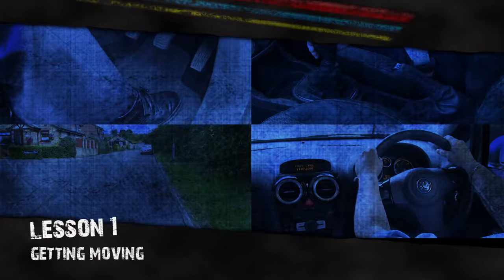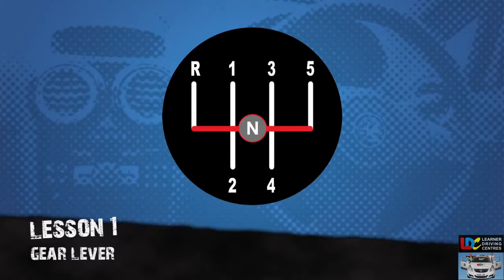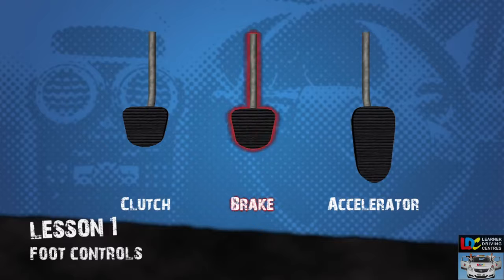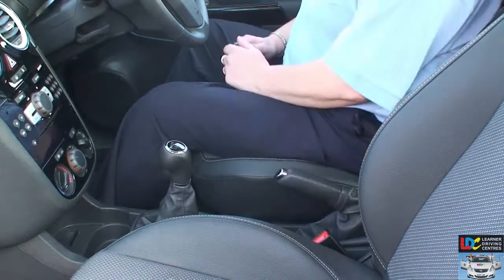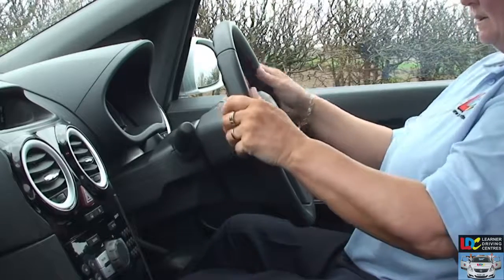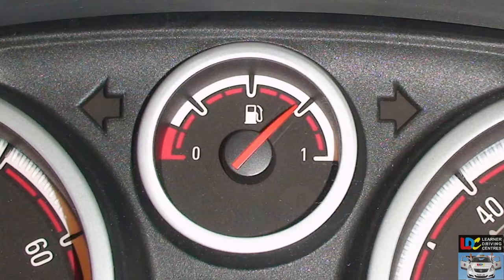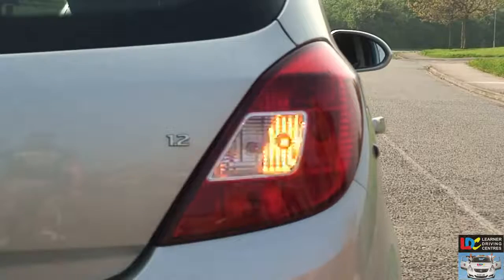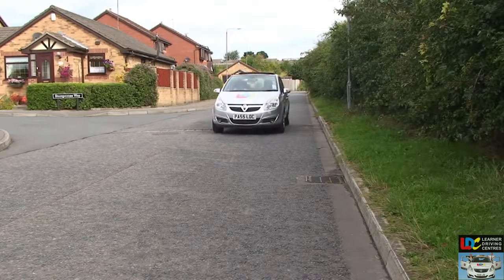LEARN DRIVING IN ONE WEEK